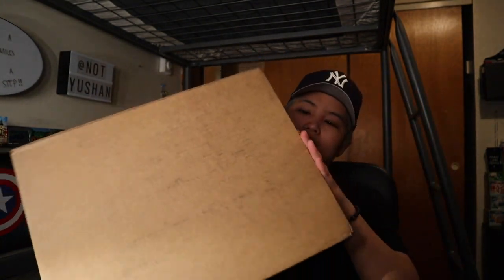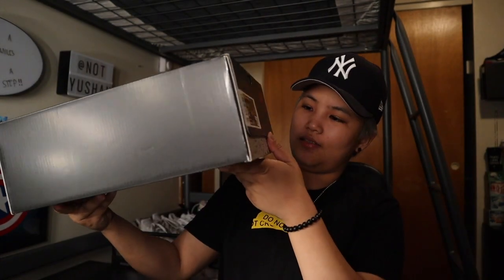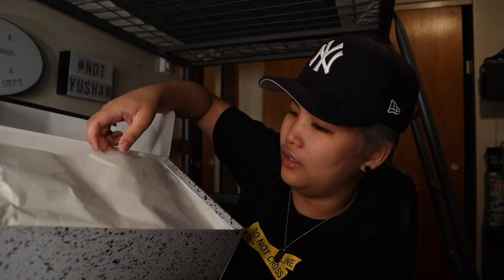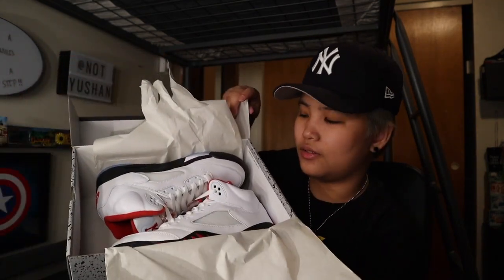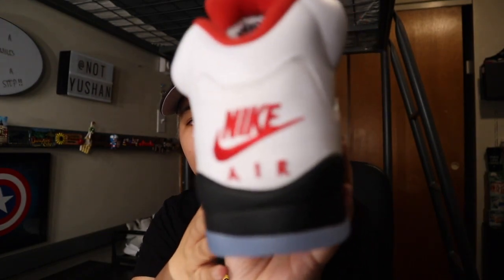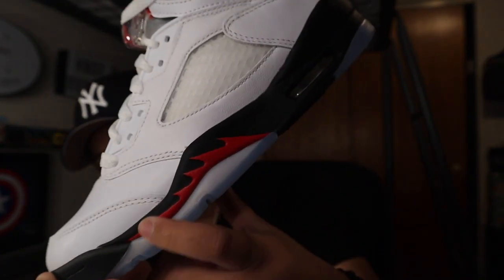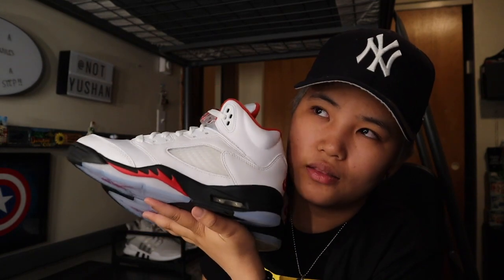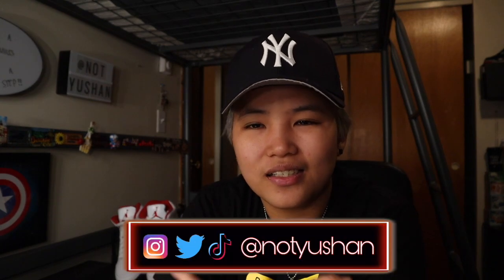VLOG • UNBOXING OF JORDAN 5 "FIRE RED" (TAGALOG VERSION) | YUSHAN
NAKALIMUTAN KONG IUPLOAD KANINANG MADALING ARAW BUT HERE YOU GO GUYS A NEW VIDEO AGAIN BEFORE WE HIT 1000 SUBSCRIBERS!

Camera Used : Canon M50 | Canon G7x Mk II